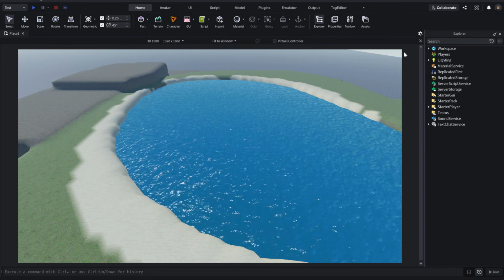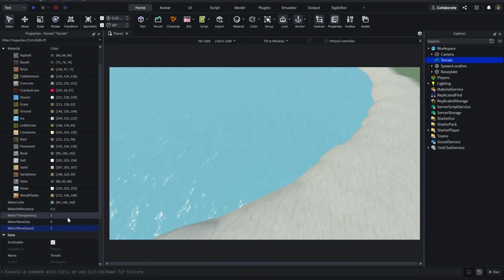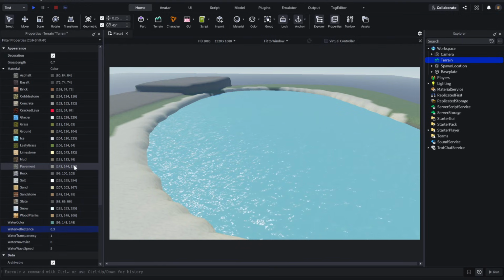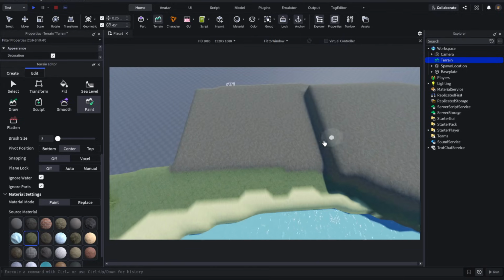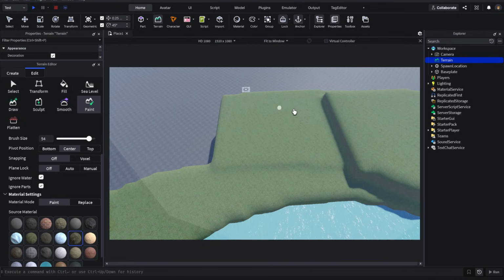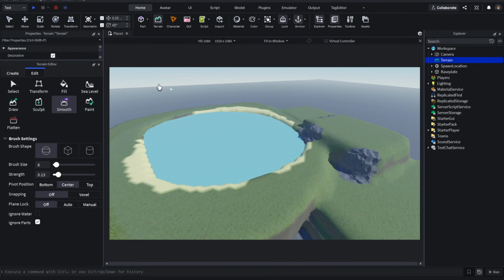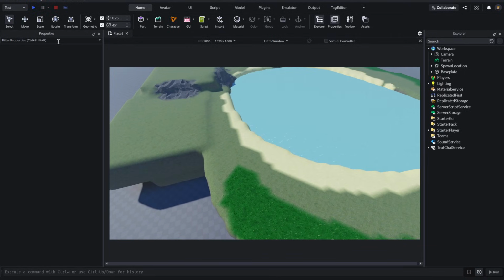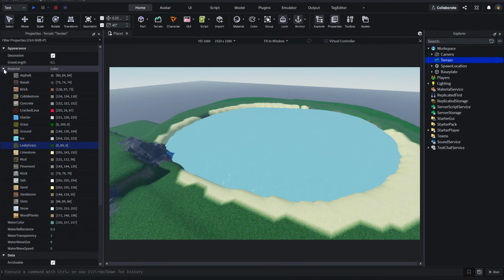How to Change Terrain Colors and Water Settings in Roblox Studio 2026?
Hey guys! Looking to improve your Roblox terrain appearance with custom colors and settings? In this video, Stephen shows how to change terrain colors, water settings, grass length, and material properties in Roblox Studio to create environments that feel more customized and realistic.

Building terrain is only the first step. Once you have created areas such as lakes, grass, sand, and rock, the default Roblox materials may not match the look you want for your game. This Roblox Studio terrain tutorial walks through how to open Terrain inside the Workspace, access the Properties panel, and expand Material Colors so you can start customizing individual terrain materials.

You will see how WaterColor can completely change the style of your water, including using unusual colors for different game themes. Stephen also covers WaterReflectance, WaterTransparency, and WaterWave settings, showing how these properties can be adjusted when creating calmer environments such as lakes.

The tutorial then moves into terrain materials including sand, grass, leafy grass, and rock. You will see how different colors can make an environment feel brighter, darker, more vibrant, or more natural. Stephen also demonstrates painting additional terrain patches, adding rock details, using Smooth to blend areas, and adjusting grass length through the Terrain properties.

By the end of the video, you will understand where Roblox terrain visual settings are located and how to customize terrain colors, water appearance, material colors, and grass length. These settings are useful when you want your Roblox map to stand out instead of relying entirely on default terrain visuals.

Helpful Links

Chapters

0:00 Introduction to Roblox Terrain Color Settings
0:35 Opening Terrain Properties in Workspace
1:10 Expanding Material Colors
1:35 Changing Roblox Water Color
2:05 Adjusting Water Reflectance and Transparency
2:42 Changing Water Wave Settings for Lakes
3:15 Customizing Sand Terrain Colors
4:02 Painting Grass and Leafy Grass
4:48 Adding Rock Details to the Terrain
5:34 Using Smooth to Blend Terrain Details
6:05 Changing Rock and Grass Colors
6:52 Adjusting Roblox Grass Length
7:28 Customizing Leafy Grass Colors
7:55 Final Terrain Properties Overview